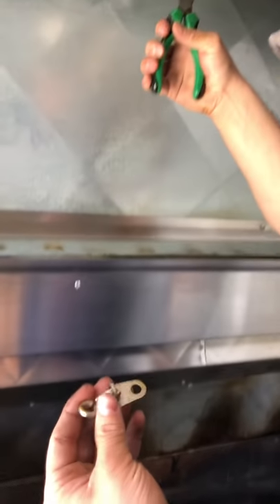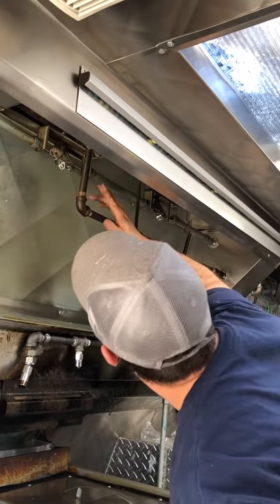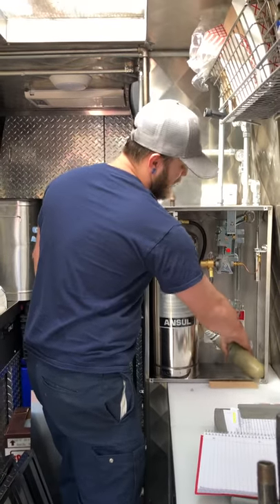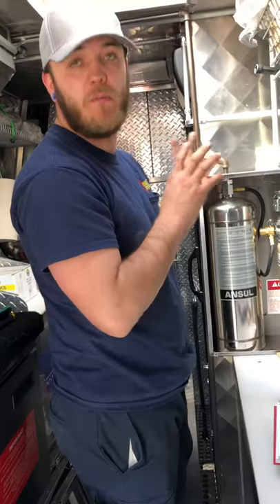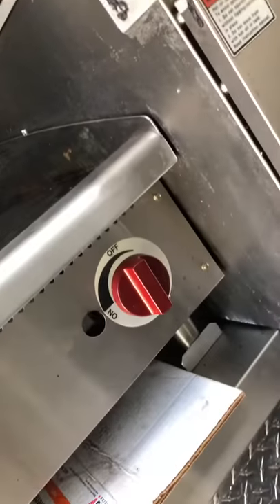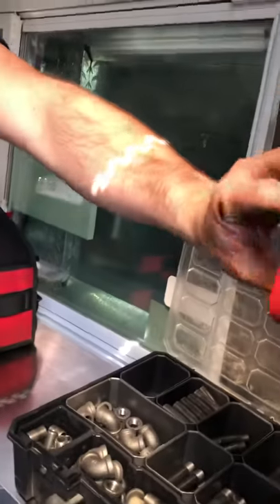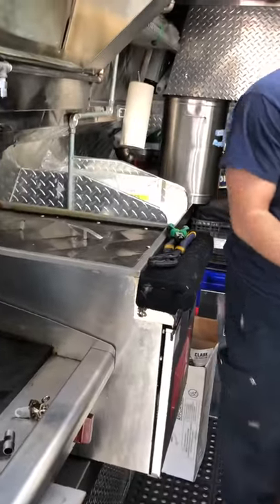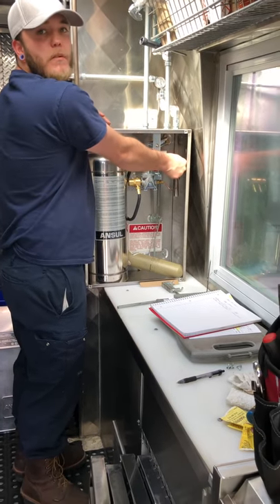Fire suppression certified inspector for food trucks ( Restaurant grade commercial Fire Ext. )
Meat My Buns fire system being inspected for state certification ( NOTE: ) The work on the Fire suppression system is only to be worked on by certified technician.